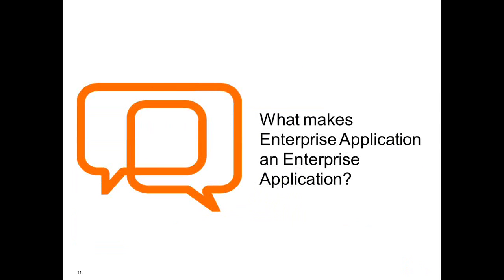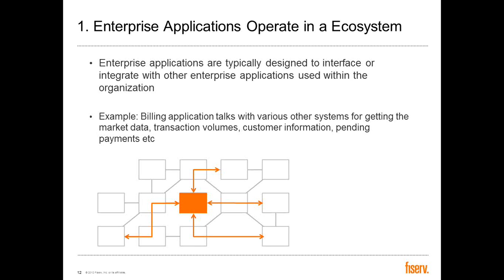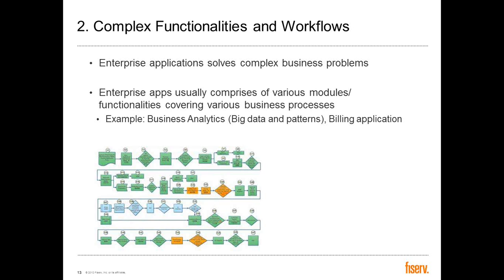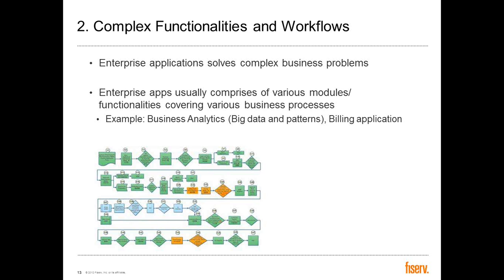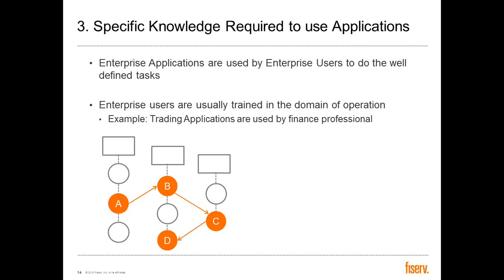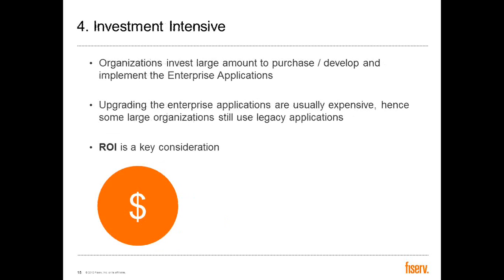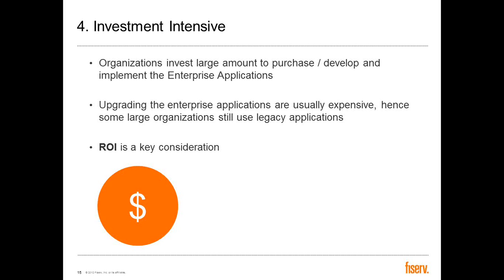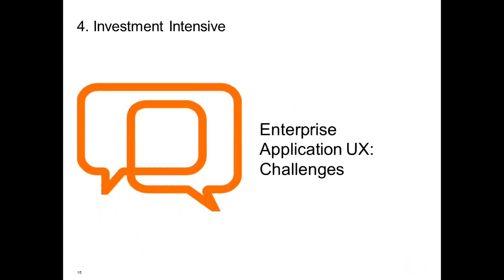What makes Enterprise Application an Enterprise Application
So next drilled down little bit more to understand what makes enterprise applications and enterprise application.